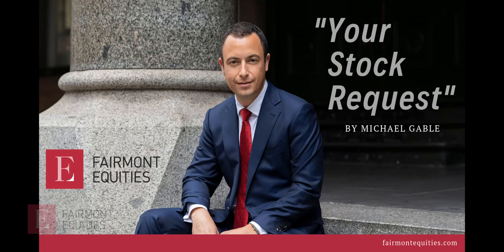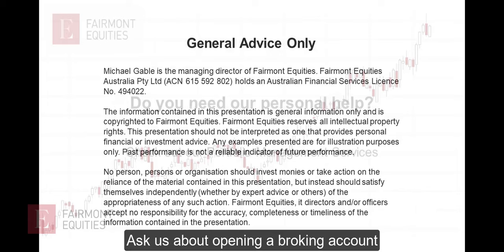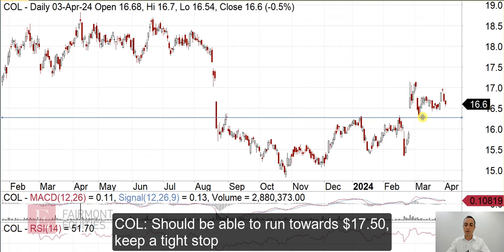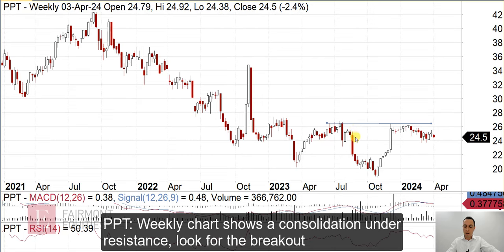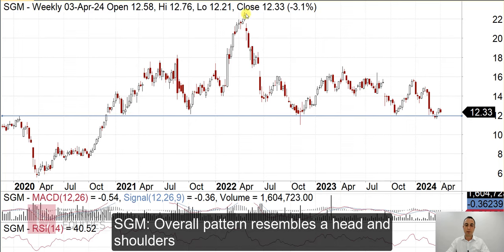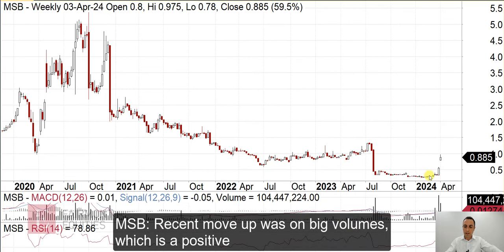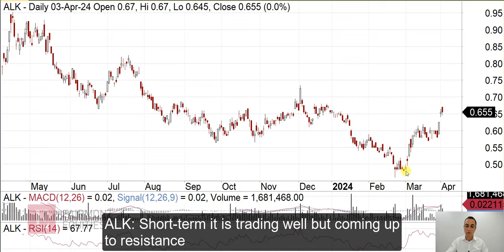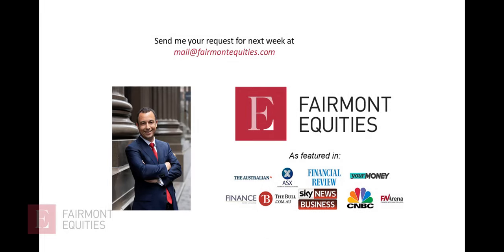"Your Stock Request" - 4 April 2024 | Fairmont Equities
“Your Stock Request” is a weekly video where we analyse share price charts for stocks on the Australian market (ASX) as requested by you!

Limit of one per person, no guarantee of a mention.

This week’s stock request:

(ASX:COL), (ASX:PPT), (ASX:SGM), (ASX:MSB), (ASX:ALK)

Michael Gable is managing director of Fairmont Equities.

for more free tips and ideas.

Would you like us to call you when we have a great idea?

Like this video? Share it now on Facebook and Twitter!